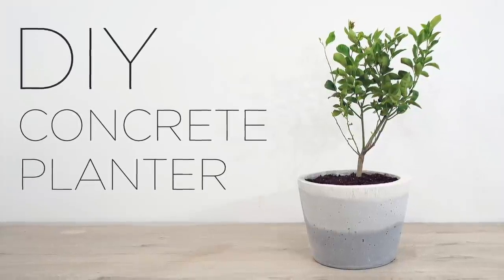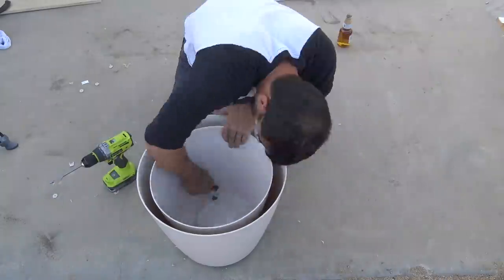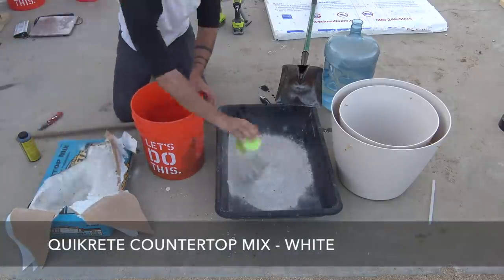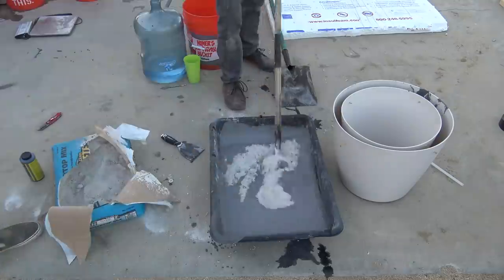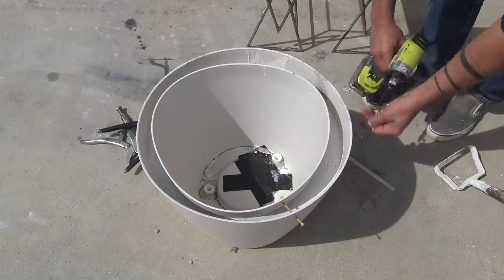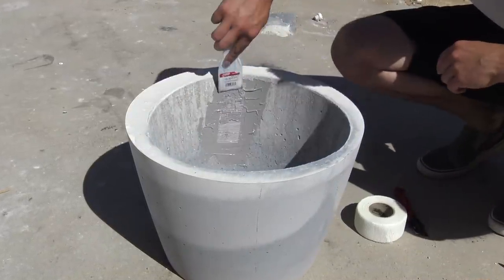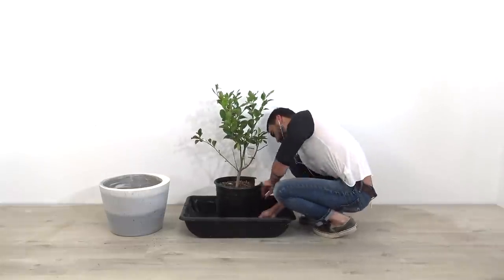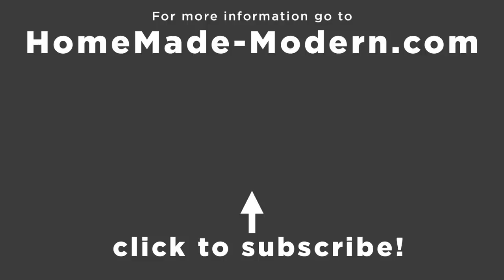DIY Concrete Planter with an Ombre Finish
This DIY Concrete Planter with an Ombre Finish was made using just 1 bag of Quikrete Countertop Concrete Mix.  more information on this DIY concrete project is coming soon to HomeMade-Modern.com

Quikrete Countertop Mix typically needs to be special ordered from your local home improvement center or masonry supply store.  I call in to my local Home Depot and order ahead of time and then pick it up.

if you want to learn more about the Quikrete One Bag Wonder competition check out: Quikrete.com